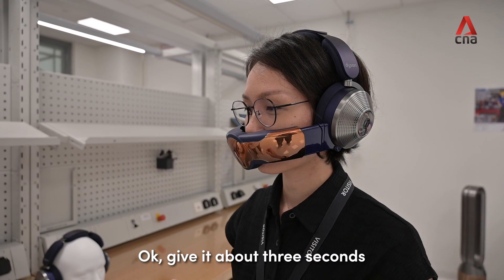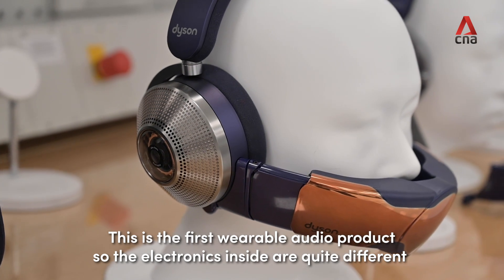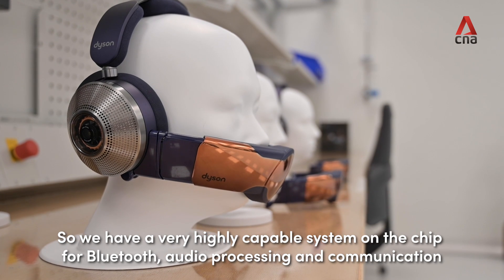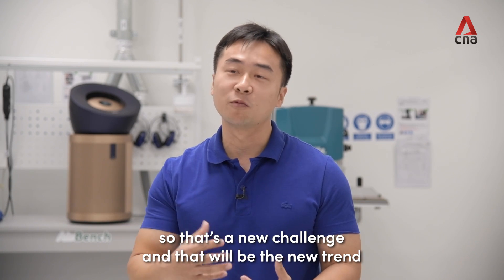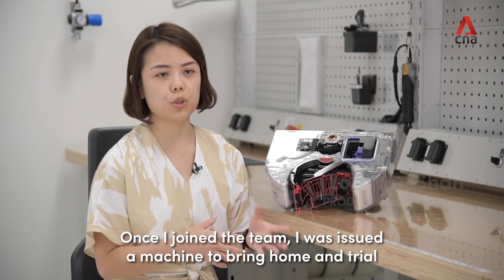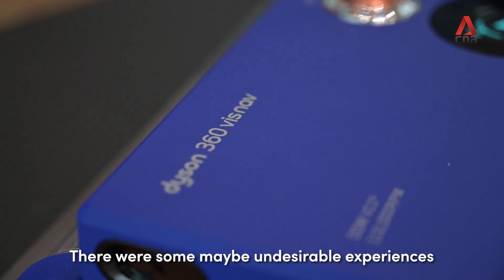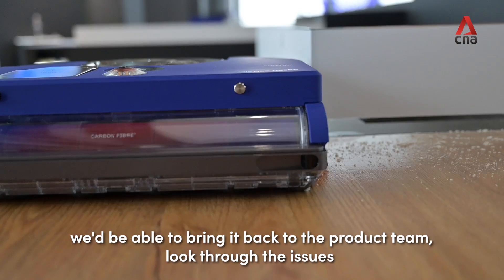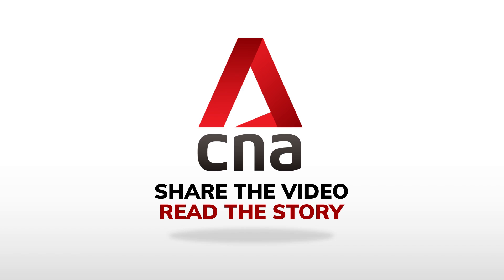The Singapore engineers behind Dyson's products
One engineer has worked on Dyson products like the bladeless fan, cordless vacuum and air-purifying headphones. Another gets to be among the first to test its robot vacuums at home.